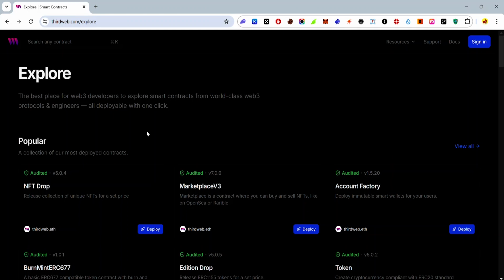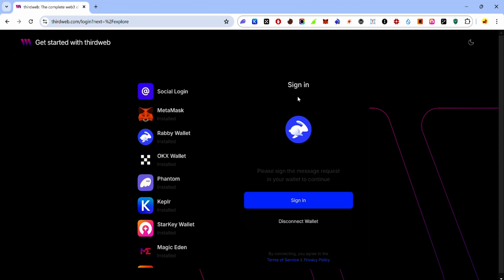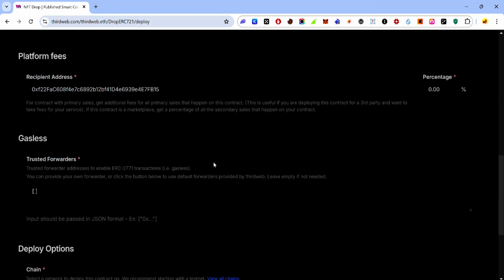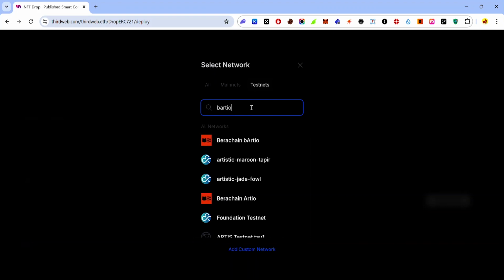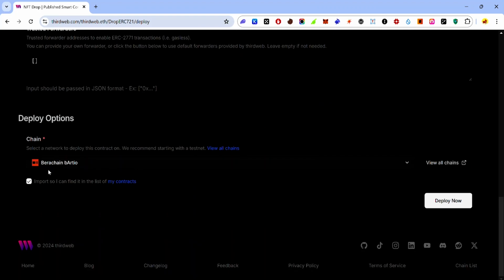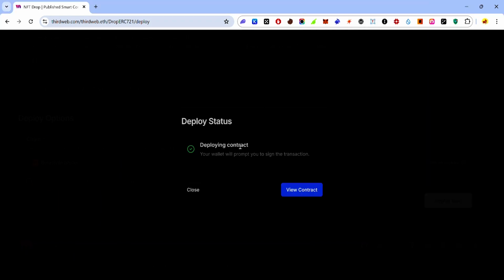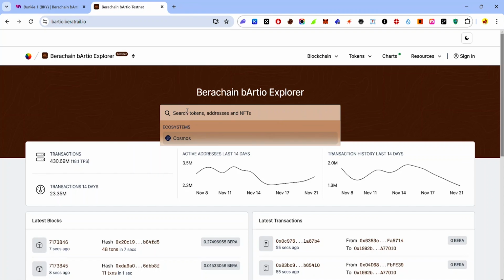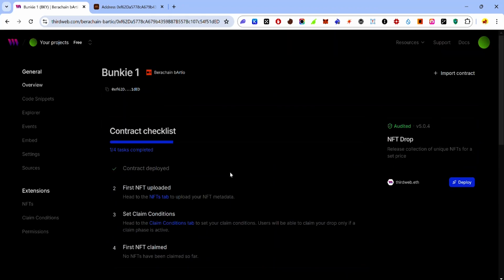thirdweb Tutorial: How to Deploy Smart Contracts on thirdweb💡Berachain Airdrop Update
Crypto testnet tutorial: Discover how to deploy contracts on thirdweb, a user-friendly Remix alternative.

👉 Sign up and claim 1,000 gems with my invite code: h3RN0hdExI

Get the latest crypto tutorials and airdrop updates🚨

BONUS 🎁🎁🎁